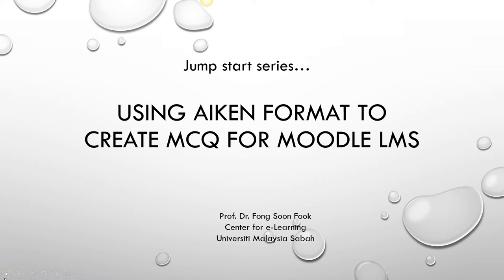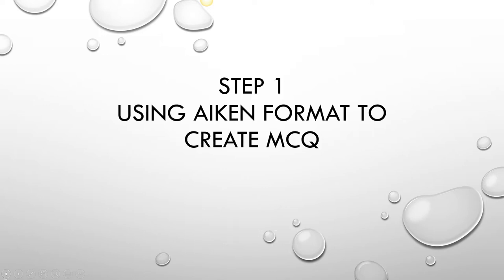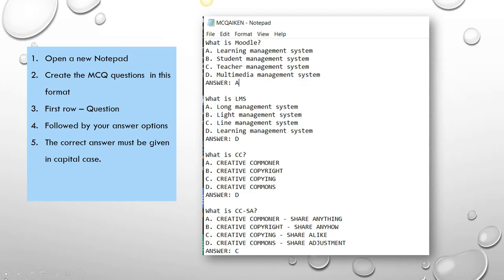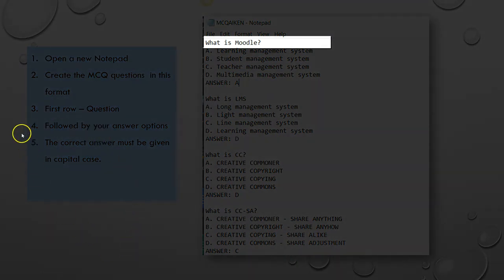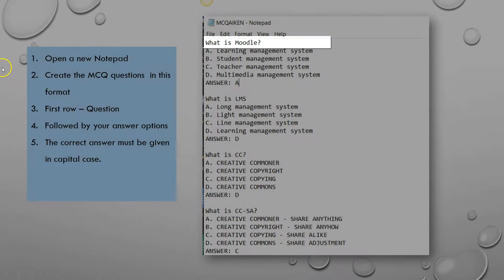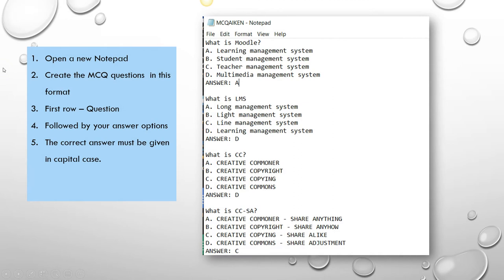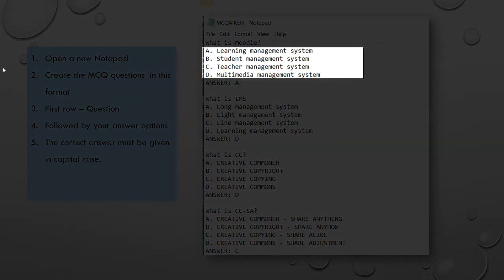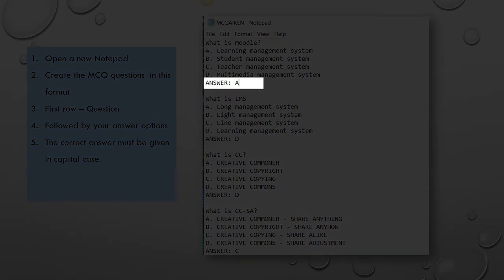Using Aiken Format to create MCQ for Moode LMS (Narrated Screen Shots) 1/3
Prof. Fong Soon Fook
Center for E-Learning